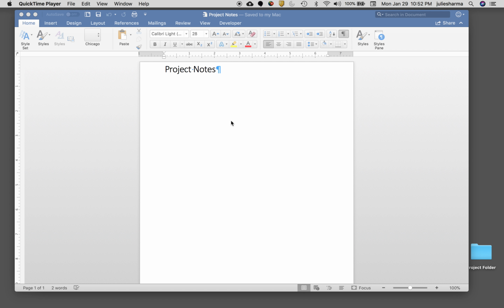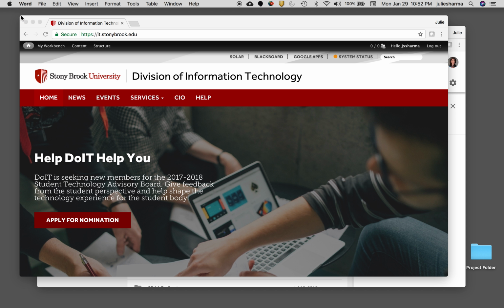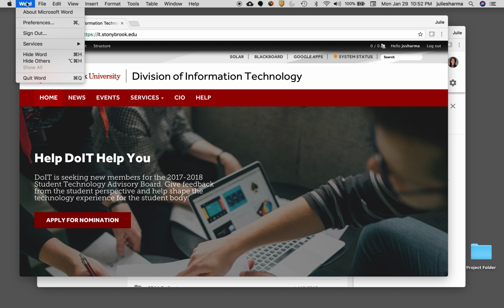Closing vs Quitting on Mac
On a Mac computer, closing a window does not quit the application. Learn how to close a window and 3 ways to quit an application. Also learn a trick to avoid accidently closing Chrome.